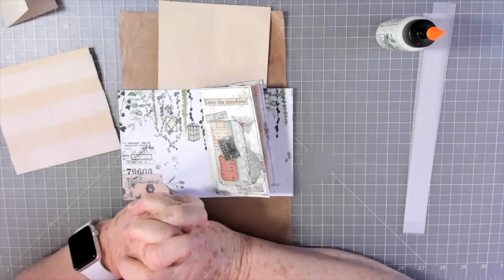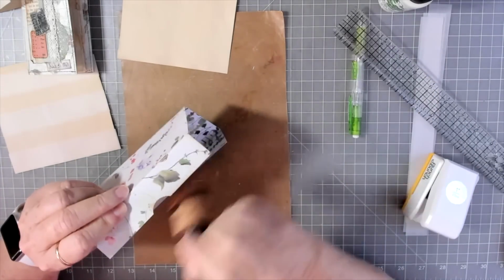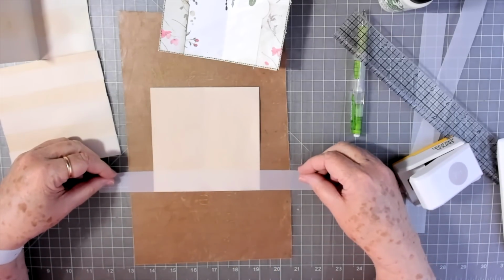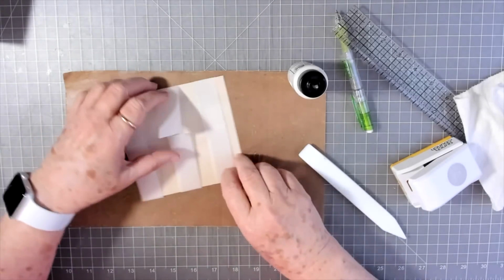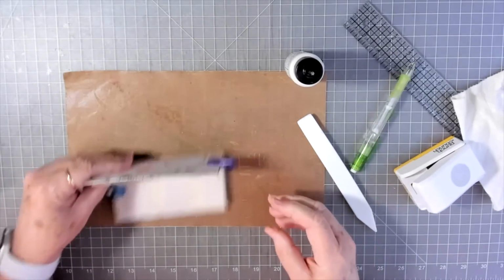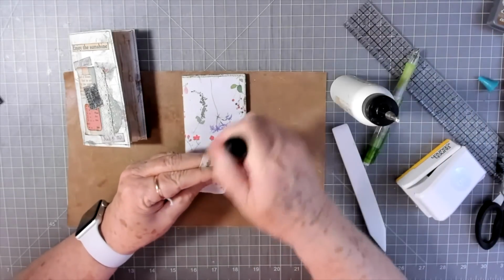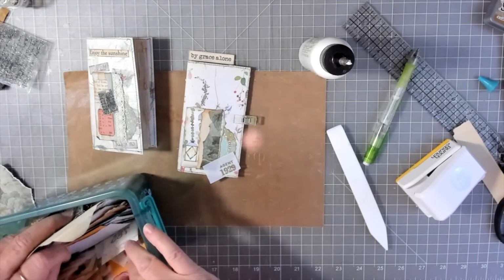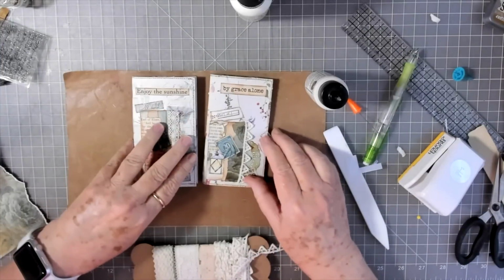MINI EPHEMERA STORAGE JOURNAL | START TO FINISH | Step by step tutorial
This is a viewer requested video that is inspired by Katie. A mini ephemera Journal.

SWME Mailing Address:
5211 county road 1435